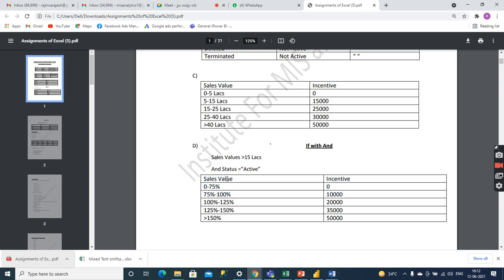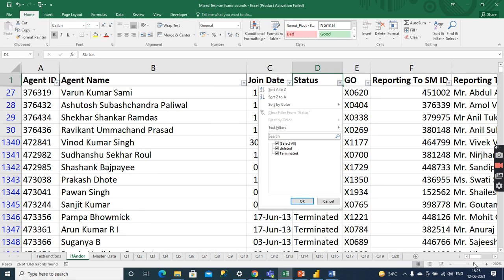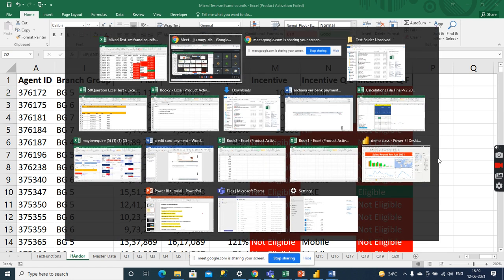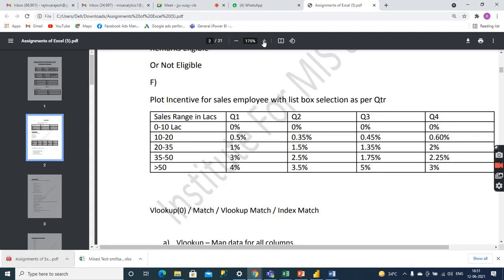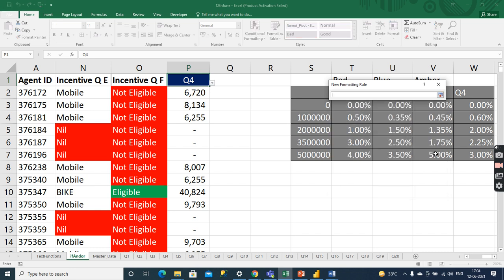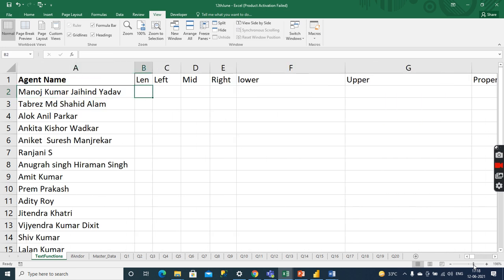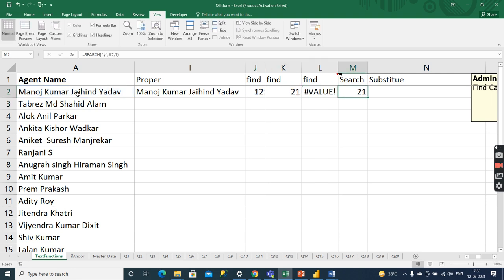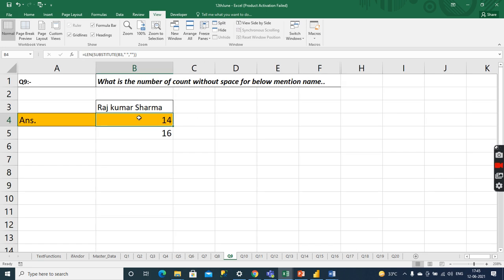MIS Interview || Excel Interview || Advance Excel Interview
MIS stands for Management Information System.  This job profile now a days huge
demand in Indian and MNC Companies.

Analytics Data analytics technologies and techniques are widely used in commercial industries to enable organizations to make more-informed business decisions and by scientists and researchers to verify or disprove scientific models, theories and hypotheses.
Be Expert In MIS and Analytics in 100% free Pls Join us at below link.

CEO & Founder of MIS and Analytics Consultants.
Corporate Training more than 30 companies like (V2 Retail Ltd., Yes Bank, Max Life, Canara HSBC, Randstand India, Sidhi Pvt Ltd, I Process India Pvt Ltd., Design India, Etc).
Approx 20 companies providing MIS and Analytics services as consultants.
Completed more than 100 automations projects for the various companies.
Already trained more than +10000 students.

Please get in touch with us for live classes, MIS and Analytics Jobs requirements,  MIS Set up in your company etc,
Any kind of job assistance.